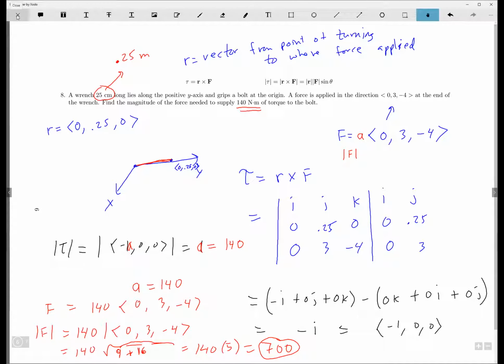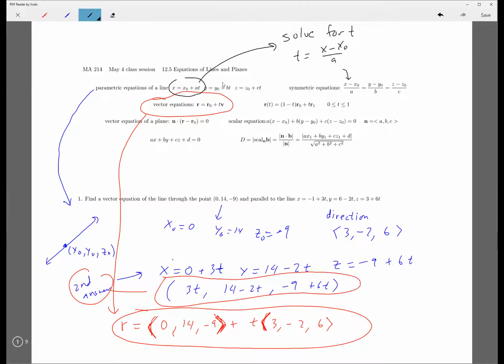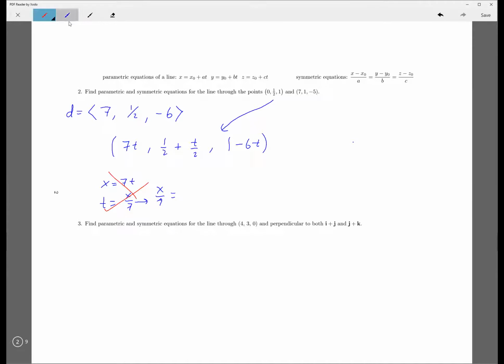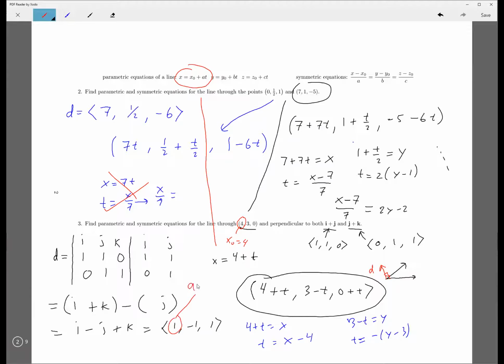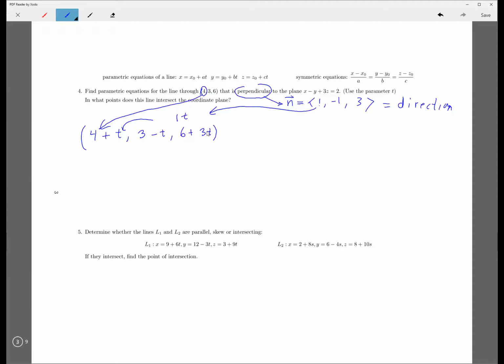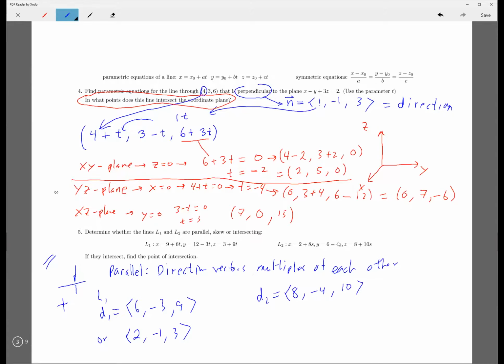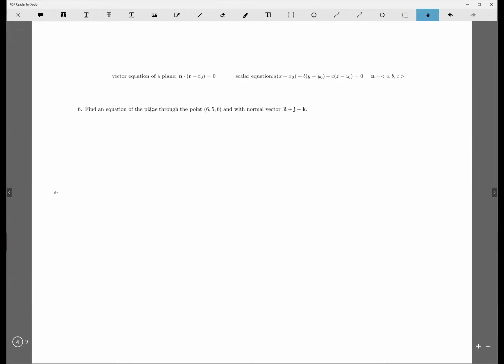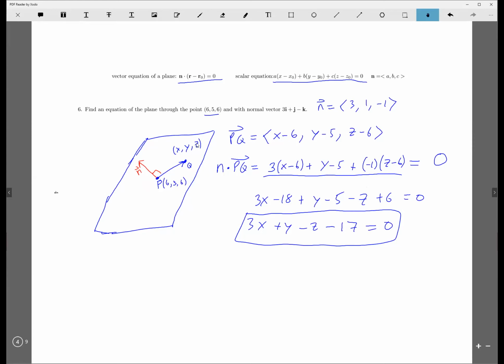12 5 Equations of Lines and Planes part 1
Section 12.5 Equations of Lines and Planes Part 1 from James Stewart Calculus 8th Edition Early Transcendentals